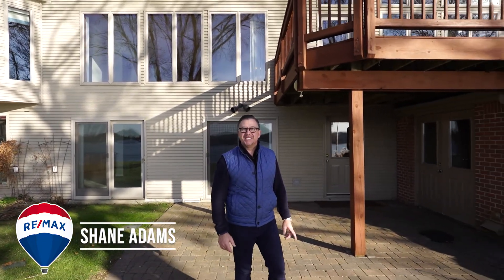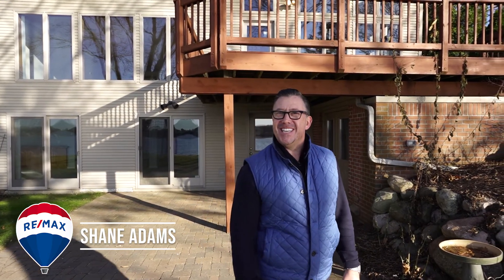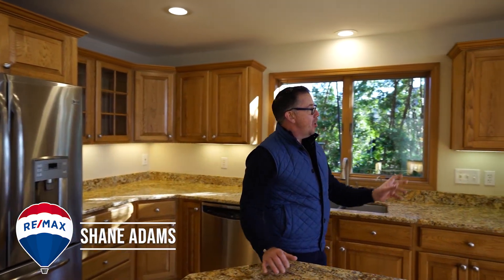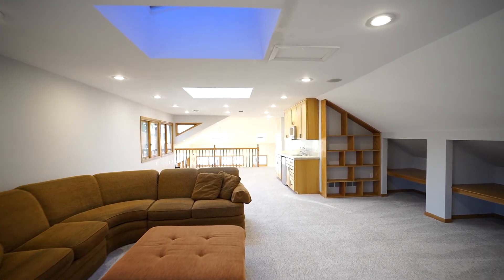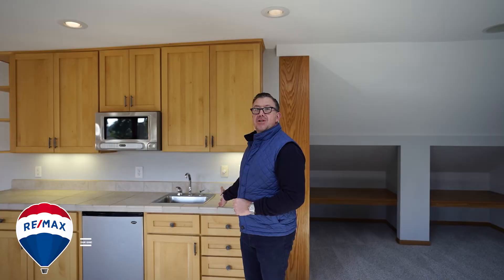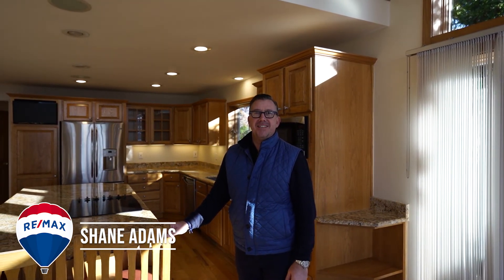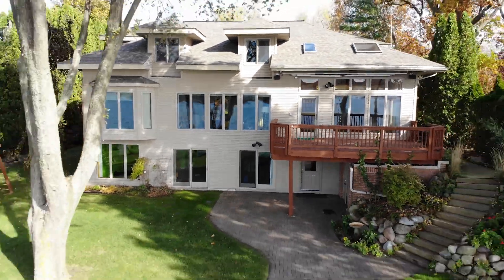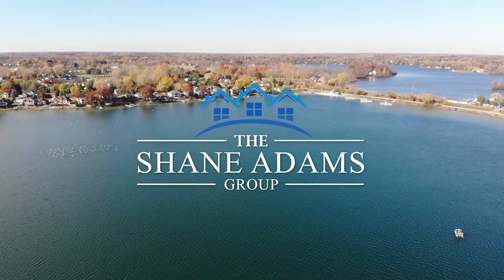Beautiful waterfront home on Silver Lake in Fenton, Michigan | The Shane Adams Group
Welcome to Bealfred Dr aka Sunset Blvd. Waterfront oasis on a picturesque property w/nearly 100 feet of highly desirable sandy frontage on Silver Lake. Resort like living is yours, w/private dock for your boat, multiple outdoor decks for relaxing & plenty for you to do – from boating to water skiing. Perfectly located w/western views & beautiful sunsets. Mature trees grace the peaceful private yard & multiple decks that provide the most heavenly setting for entertaining. The front door greets you to an open beautiful living room, fireplace & kitchen w/ dining area that offers stunning panoramic views of the water. Layout is created for comfortable living w/5 bedrooms & 3 1/2 baths including a main floor master suite & bath w/stunning views of the lake & an open entertaining area. Walkout LL w/fireplace offers huge walls of glass that showcase blissful views & receives an abundance of natural light, & a 2nd kitchen which makes entertaining easy. Welcome to lake living at its finest!